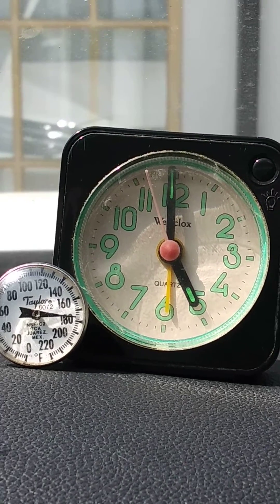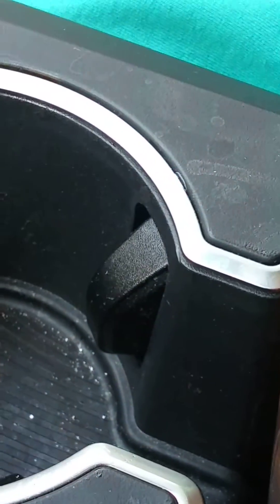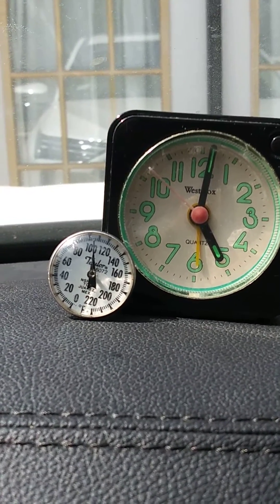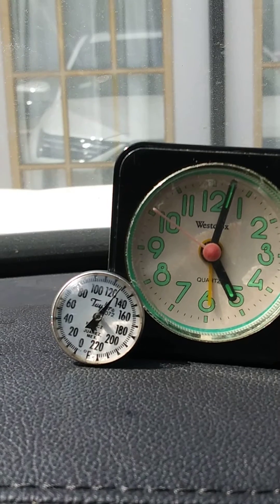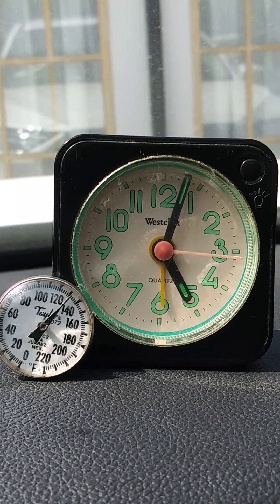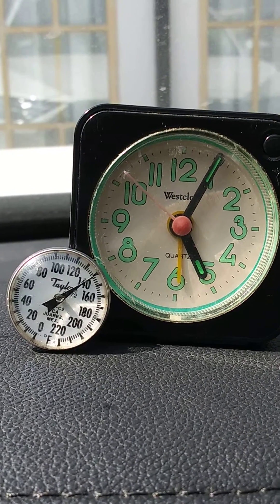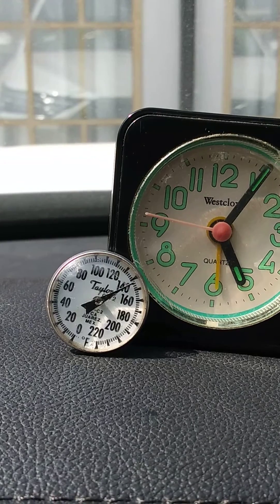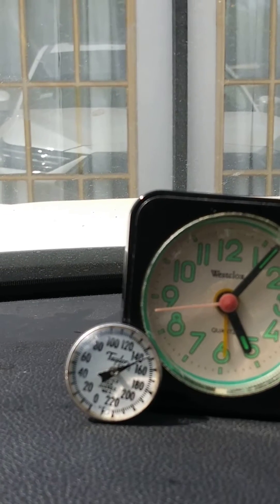Temperature 28 to 178 degrees